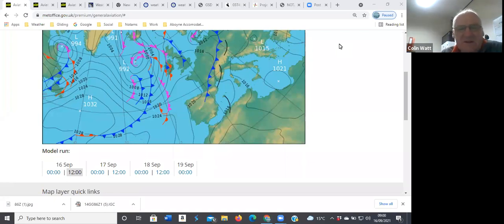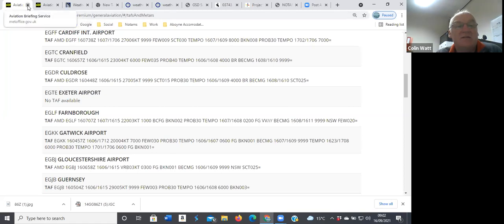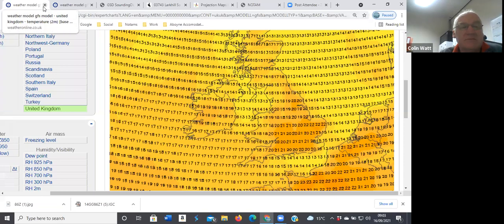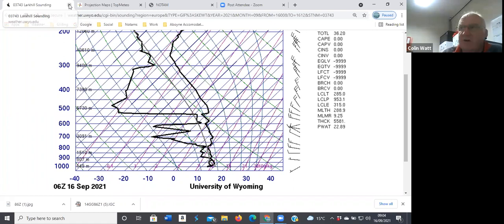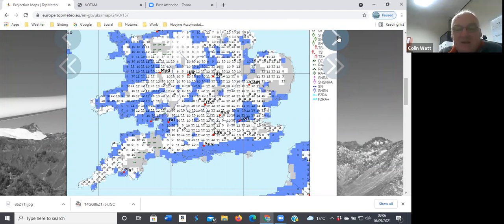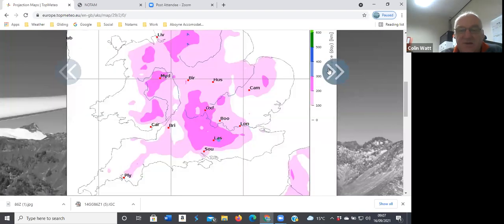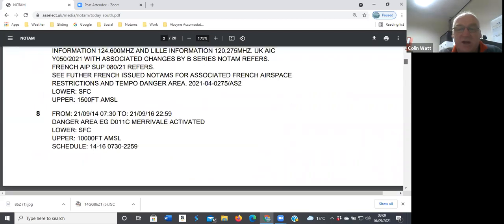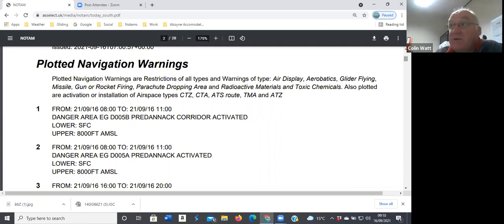Lasham Gliding Daily Flying Briefing on the 16th of September 2021.